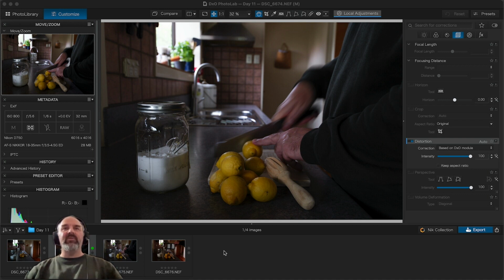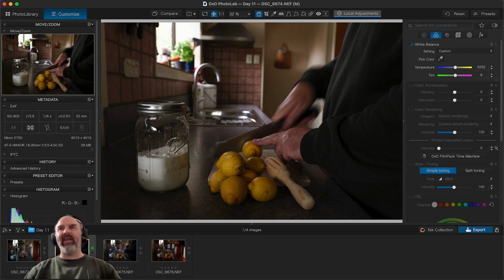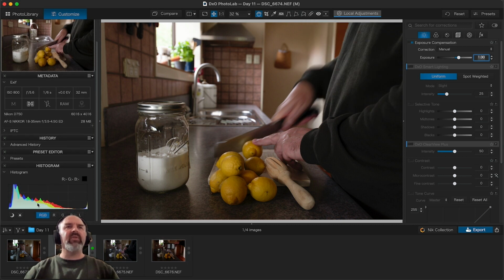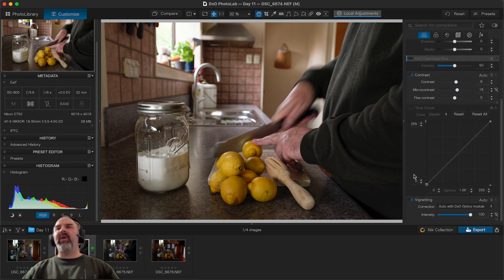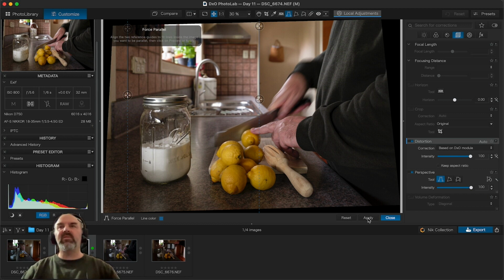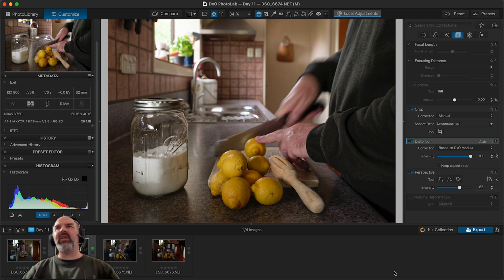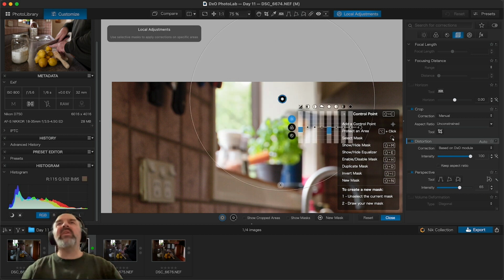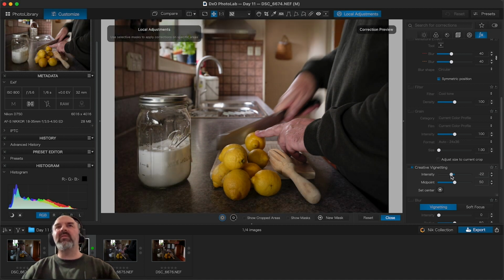Day 11 Using DXO Photolab 5 to make lemonade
I am working on a photo a day project and am going to make as many videos as I am able - all preparing the photos with DXO Photolab 5